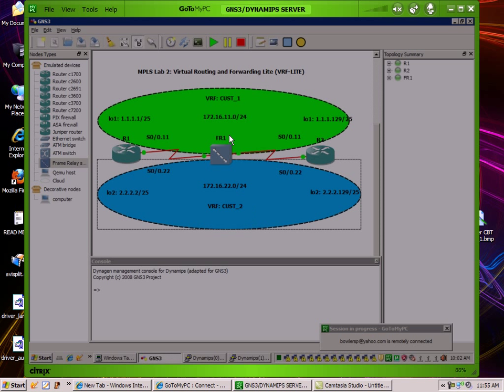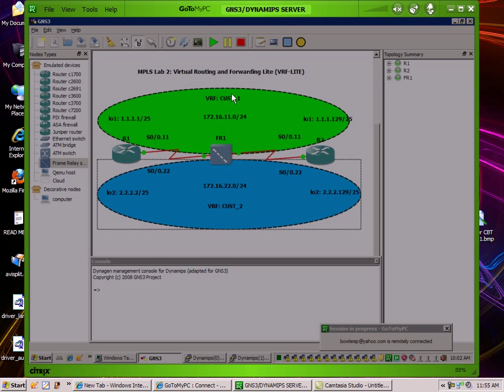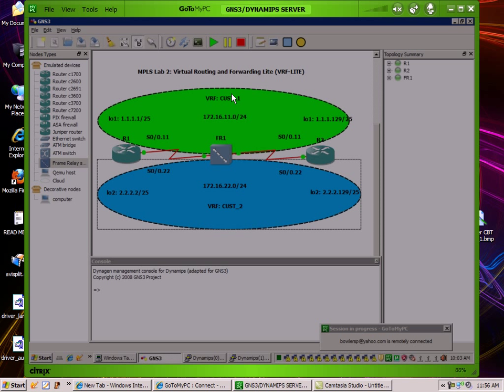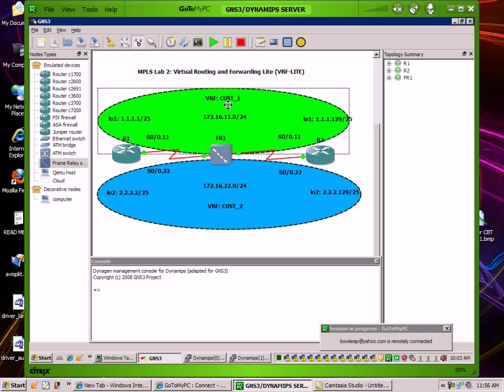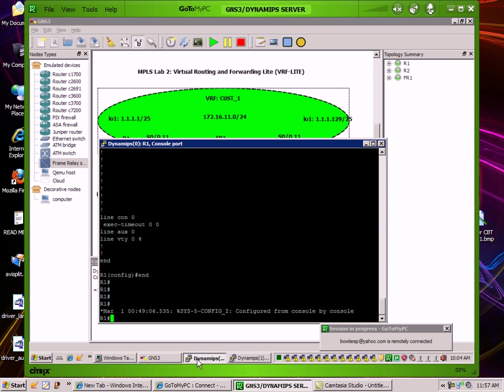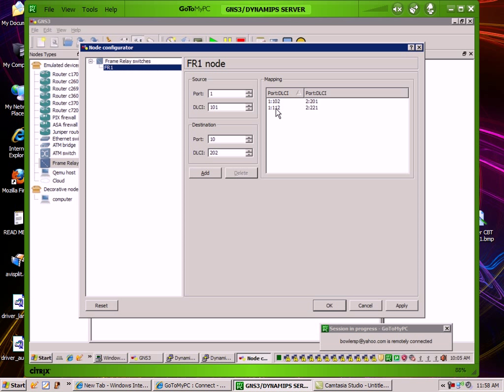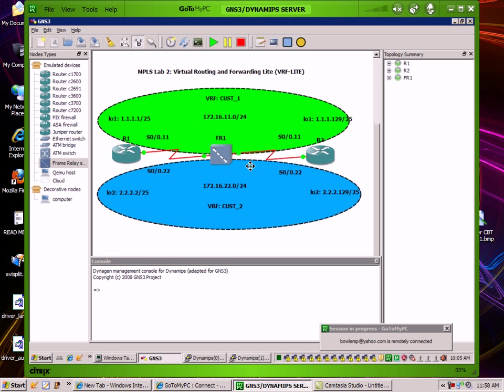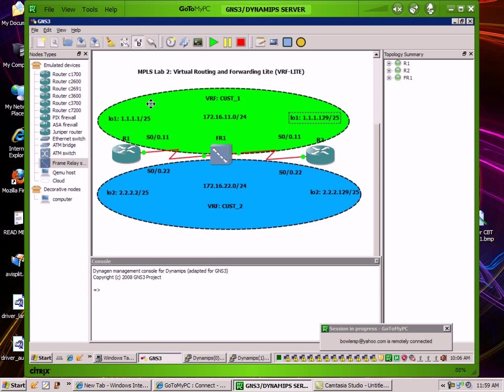Multiprotocol Label Switching MPLS Lab 2 Virtual Routing and Forwarding Lite VRF-Lite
In this video I configure the following:

* Configure/Explain MPLS concepts listed below and use show/debug commands for verification
* Virtual Routing and Forwarding Lite (VRF-Lite)